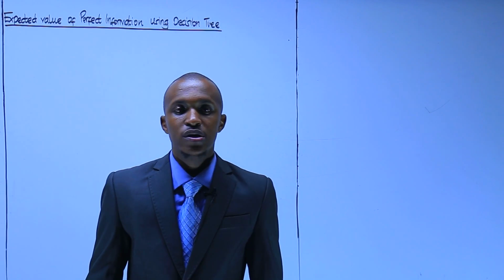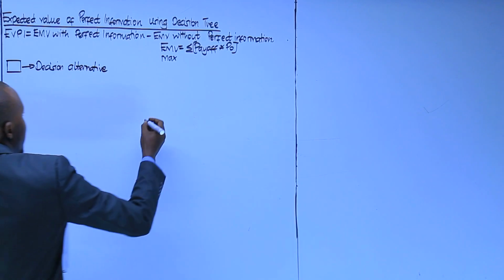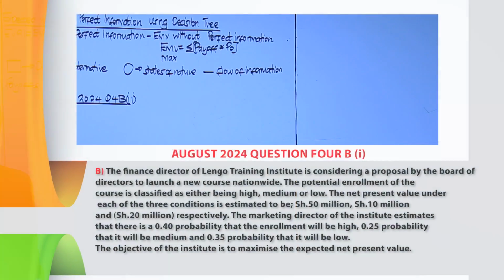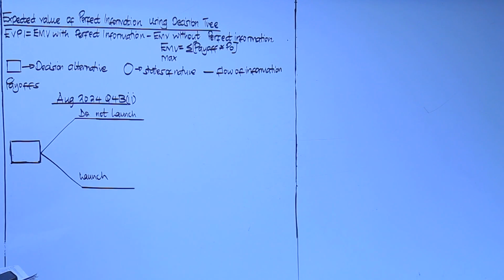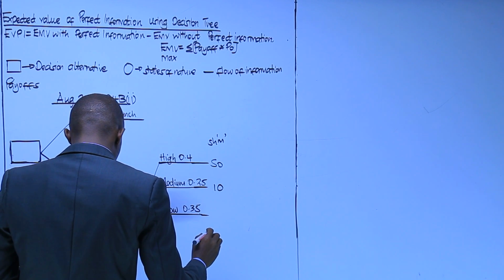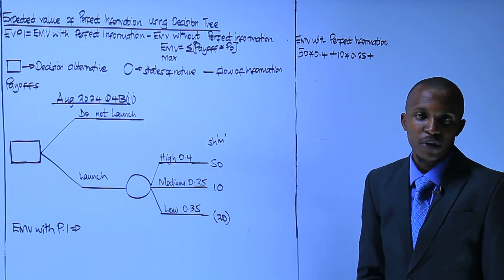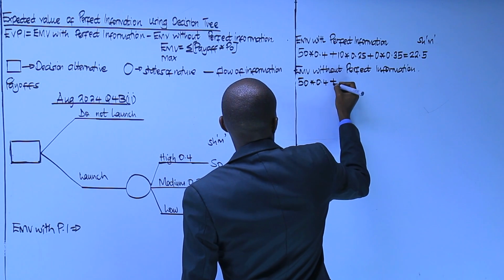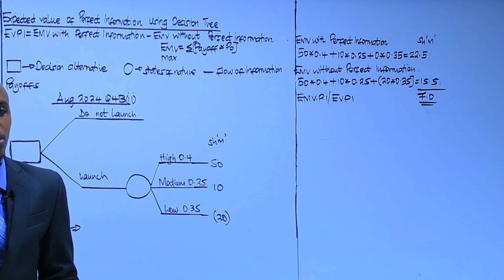EXPECTED VALUE OF PERFECT USING DECISIO_L9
💼 Expected Value of Perfect Information (EVPI) Using Decision Table – Short Version

💡 Definition:
EVPI measures the value of having perfect information before making a decision under uncertainty using a decision/payoff table.

Steps Using Decision Table:

1️⃣ Construct Payoff Table 📊

List alternatives (decisions) and states of nature

2️⃣ Calculate EMV (Expected Monetary Value) 💰

Multiply each payoff by its probability and sum:

EMV = Σ (Payoff × Probability)

3️⃣ Select Best EMV ✅

Choose the alternative with the highest EMV

4️⃣ Calculate EV with Perfect Information (EVwPI) 🔍

For each state, pick the best payoff, then multiply by probability and sum

5️⃣ Compute EVPI ⚡

EVPI = EVwPI - Best EMV

Key Insight:

EVPI shows the maximum worth of perfect information, helping decide whether to invest in additional data before making decisions ✅